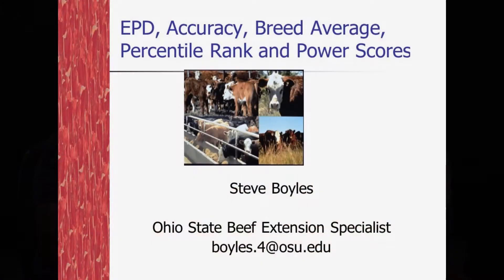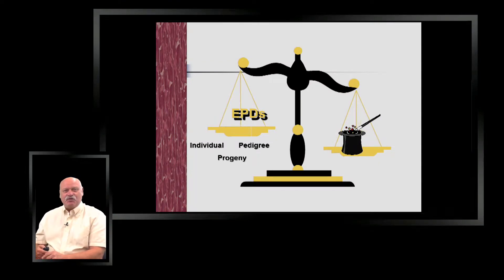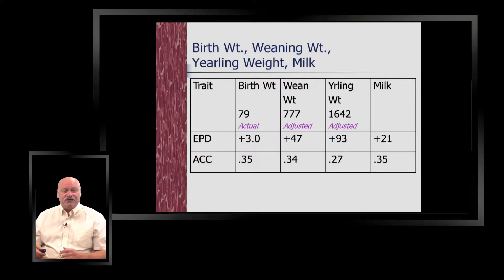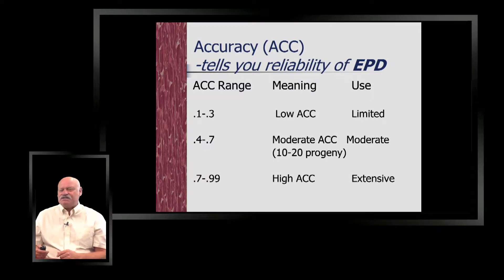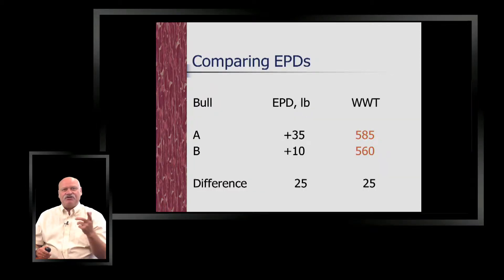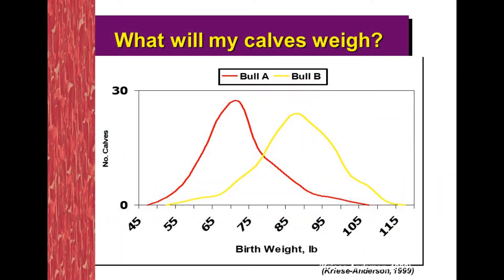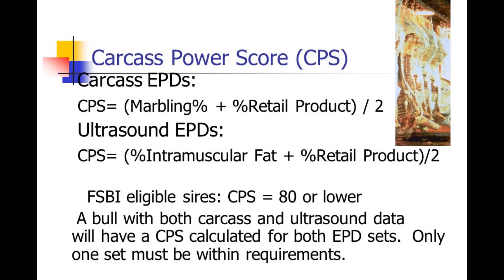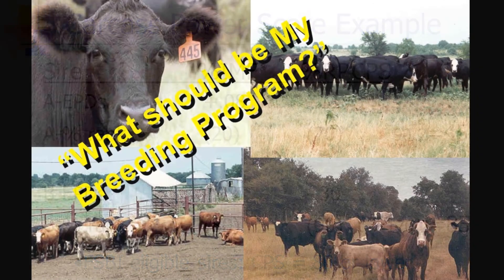Using EPDs in Beef Cattle Seedstock Selection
Dr. Steve Boyles, OSU Extension Beef Specialist, discusses the use of EPDs (Expected Progeny Difference) and Power Scores when selecting seedstock.